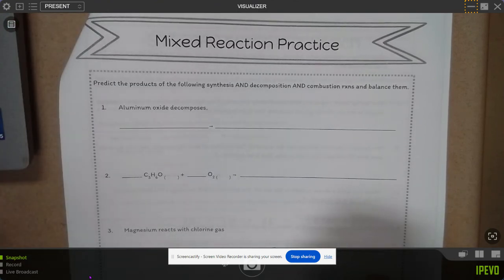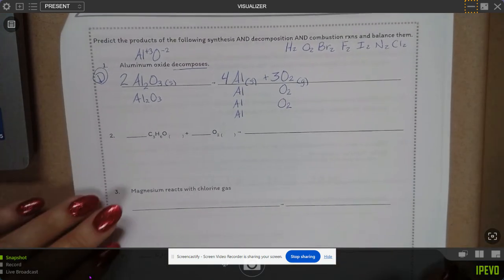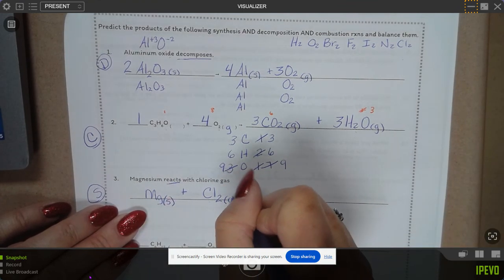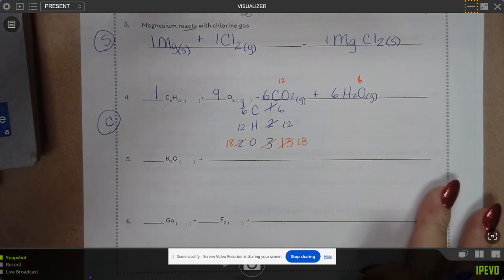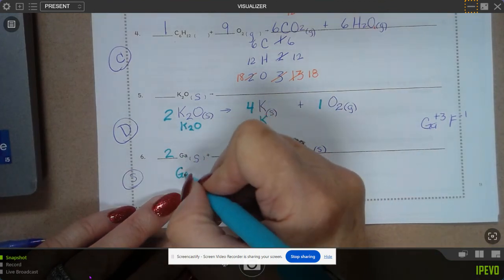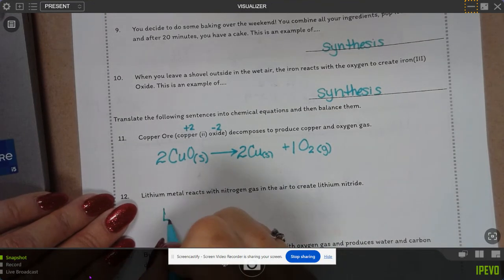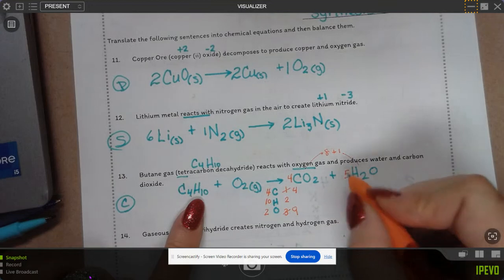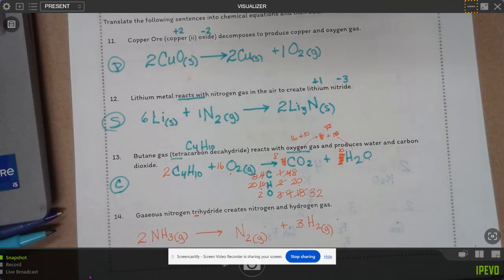Mixed Reaction Practice